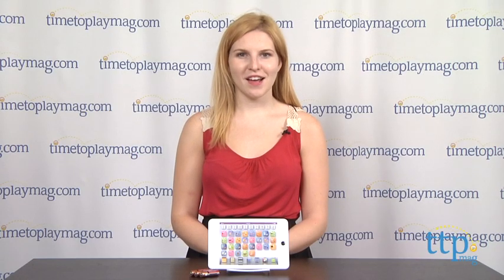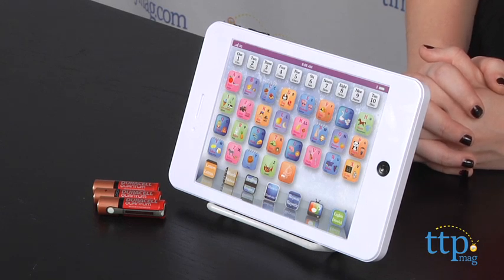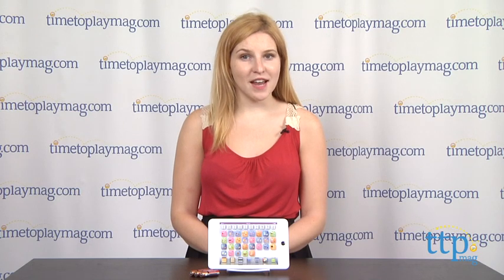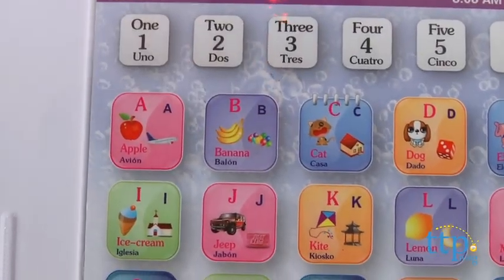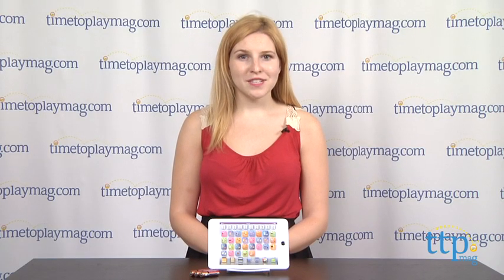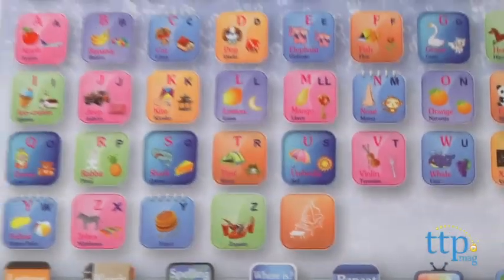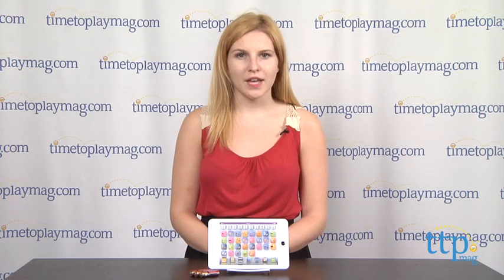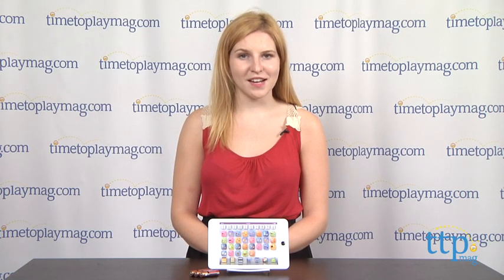Edutab Mini Smart Learning Tablet from Jupiter Creations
For the full review, where it's in stock, and how much it costs,

Edutab Mini Smart Children's tablet from Jupiter Creations is a bilingual learning toy that has the look of an iPad. Icons on the static screen are actually buttons that teach kids how to count, spell, learn words, practice their ABCs and more in both English and Spanish.

There are five different modes of play. For Alphabet Learning mode, press the Letters icon at the bottom of the screen. Then kids can press on the different letters of the alphabet to have them said aloud.

Activate Letter Learning mode by pressing the Words icon. This mode is similar to Alphabet Learning mode in that kids press the letters to hear words that start with that letter said aloud.

Press the Spelling icon to move on to Spelling & Counting Learning Mode. This mode will spell out numbers and words for your child. Press a number to have it spelled out loud. Press a letter to hear a word, indicated by the picture on the icon, spelled out loud.

Kids can also move into Games mode by pressing the Where Is? button. The Edutab Mini prompts kids to find a word, letter, or number. If they get it right, they'll hear a chime sound and the words, "That's correct!" If they get it wrong, they'll hear a boing noise and the Edutab Mini will ask them to "Try again."